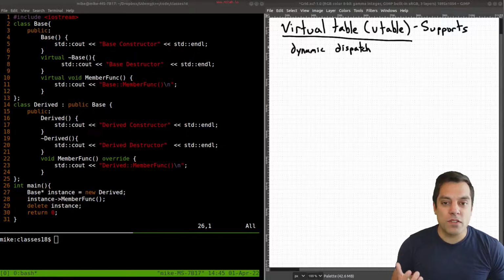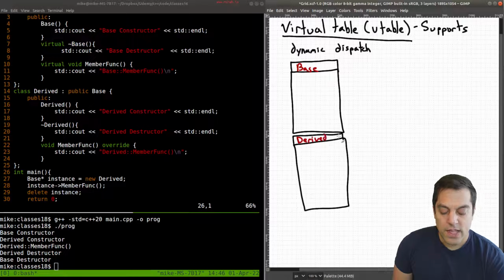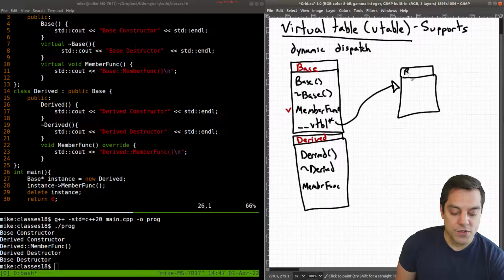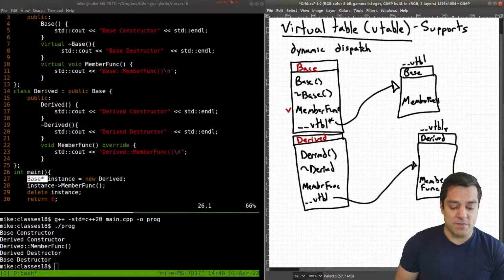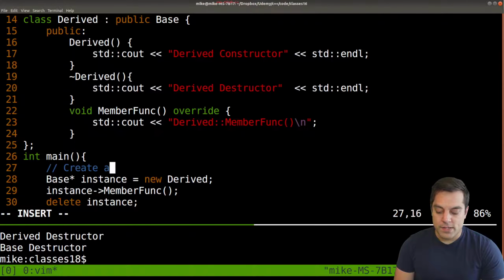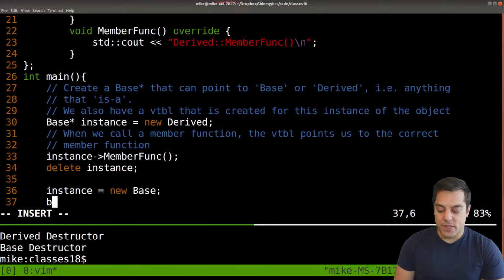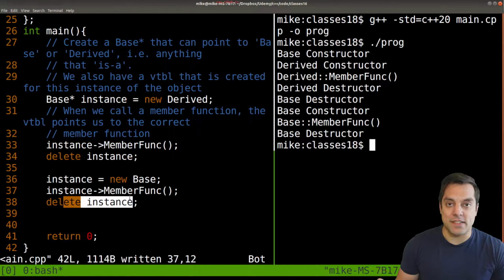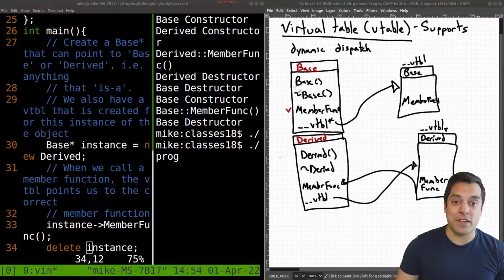Classes part 18 - Understanding the vtable (Popular interview question) | Modern Cpp Series Ep. 54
►Lesson Description: In this lesson I show you what exactly the vtable is in C++. The vtable is the data structure which holds information about which member functions to call for an instance of  class when the presence of 'virtual' exists in inheritance. Understanding a little bit about this data structure, will also give you some intuition about a small performance cost (i.e. storage for the pointer, and following a pointer to call a function) about virtual functions as well.